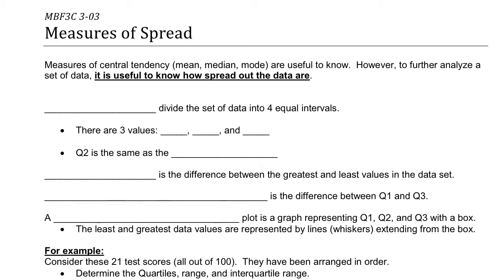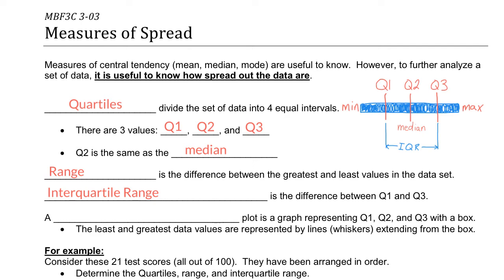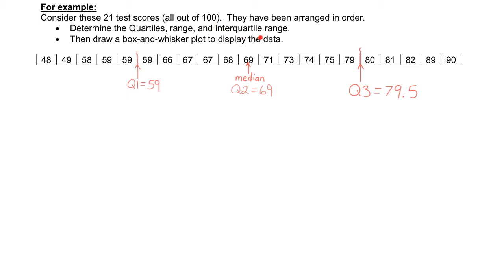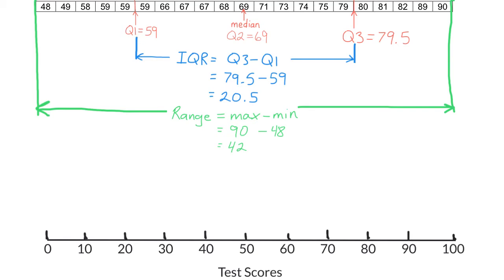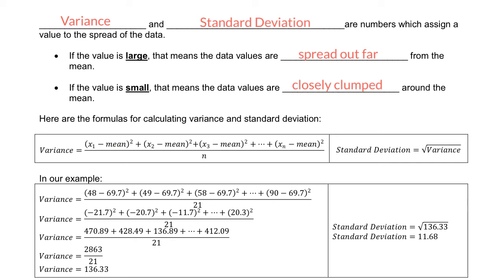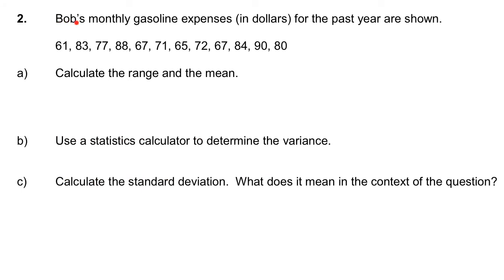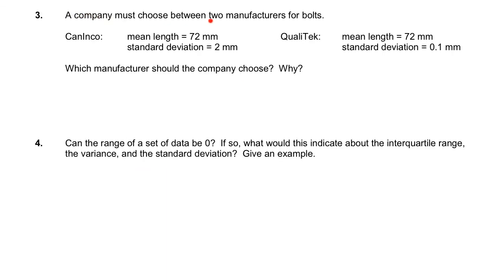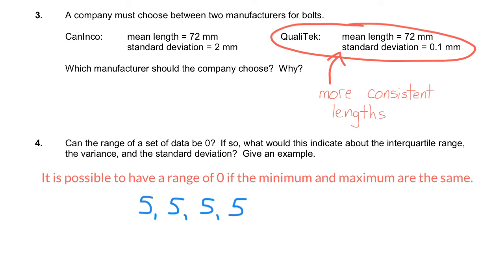MBF3C 3-03 Measures of Spread